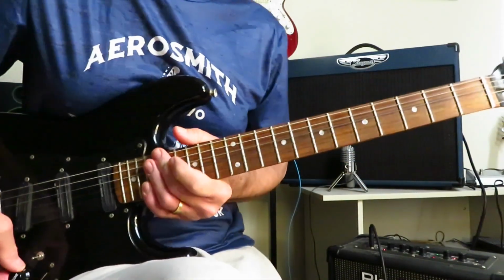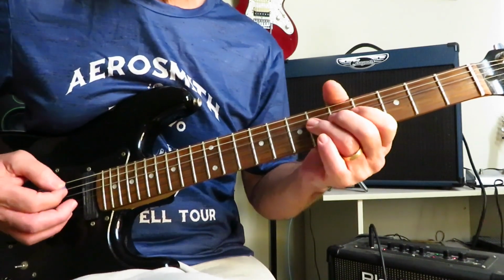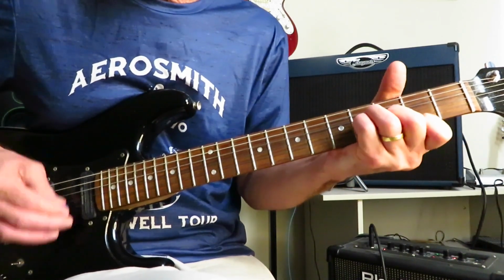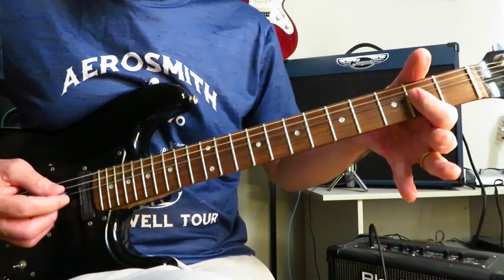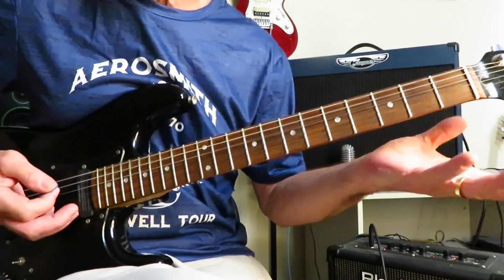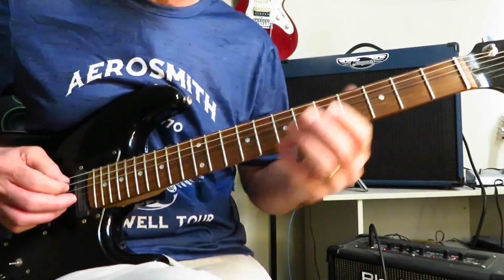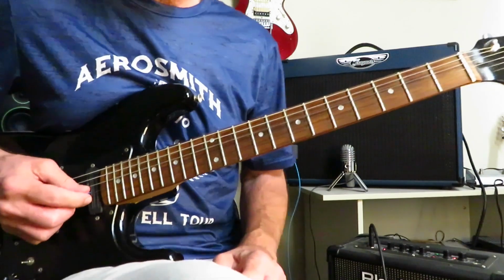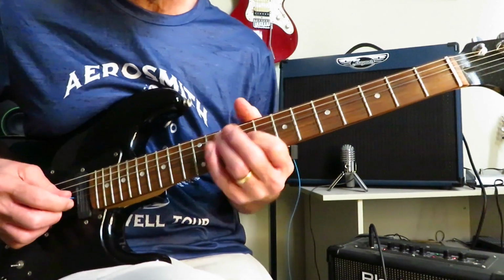How to Play JADED - Aerosmith. Guitar Lesson (rhythm and solo)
Hey all! Today we're gonna have a look at a little latter day Aerosmith with Jaded from 2001's Just Push Play. Show ya how it's played.

Hope you enjoy and find it helpful.

Kelly